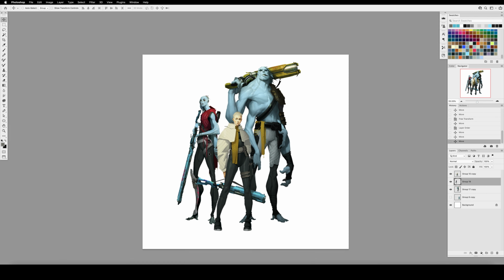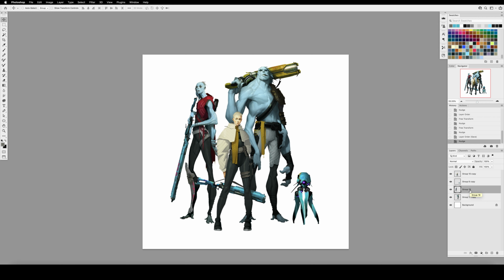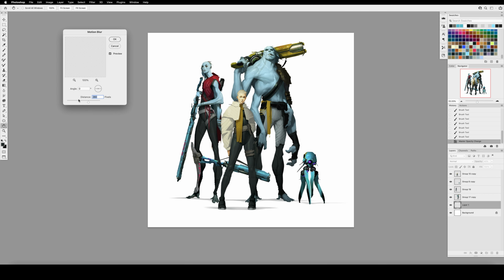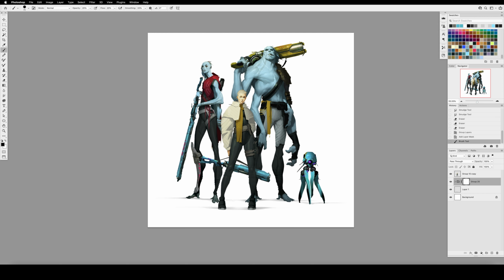Designing 'Sidekick' Archetype Characters: Tips and Techniques for Concept Artists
Join me for the final instalment of the Character Squad Assembled series, where we will be designing and painting our last squad character—the sidekick!

We will discuss the importance of creating a compelling personality for your sidekick and how to assemble your full character squad for a standout portfolio. We will also cover the entire process from ideation to final assembly, as well as tips on how to make your portfolio more impressive to potential employers.

Whether you're a beginner or an experienced artist, you'll gain valuable insight and techniques for creating unforgettable characters.

0:00 - Intro
0:53 - Sidekicks
2:39 - Creating a Personality
6:37 - Assemble!
10:00 - Where to go Next
11:11 - Wrap up

PAINT YOUR WORLD
Hardy Fowler is a professional Digital Painter with work seen in productions for Disney, Games Workshop and Neon District among many others.

Hardy's online academy, Digital Painting Studio, teaches the master-level skills, process and mindset he's learned from decades of experience as a professional digital artist.